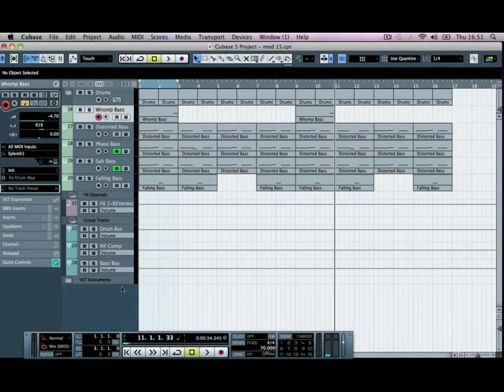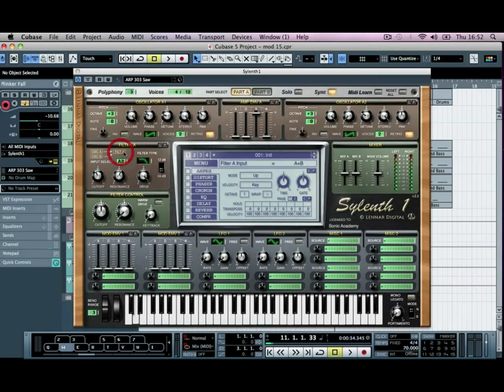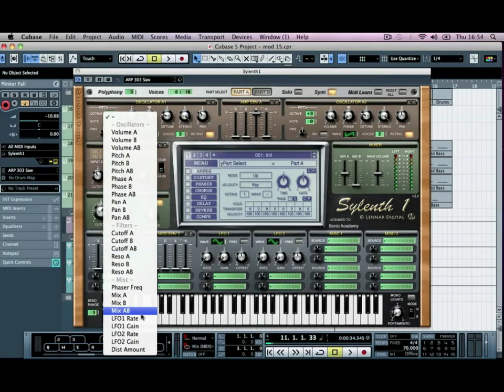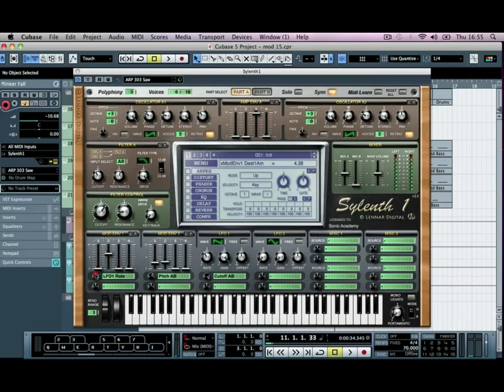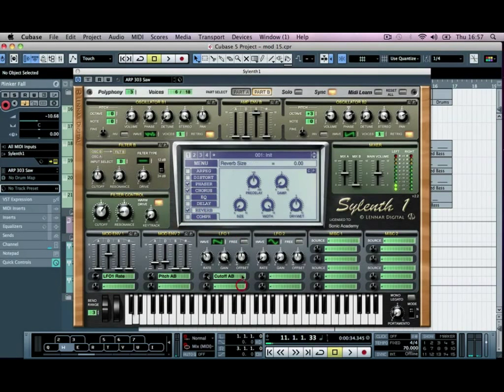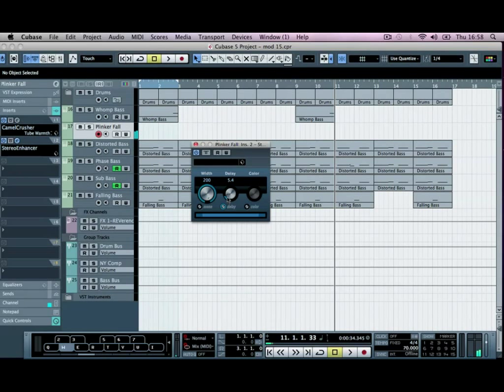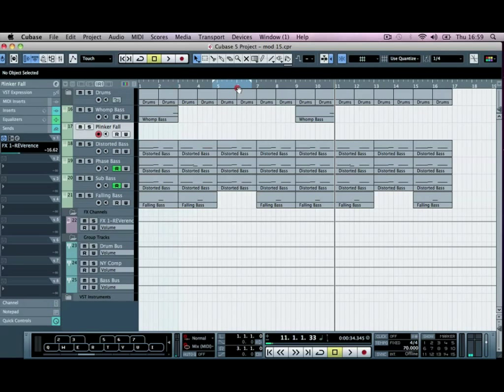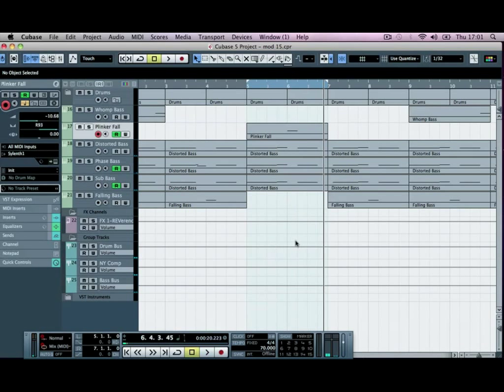How to Make Dubstep with Cubase - Creating A Synth Sound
Create an interesting synth sound to fit into the gaps in your drums